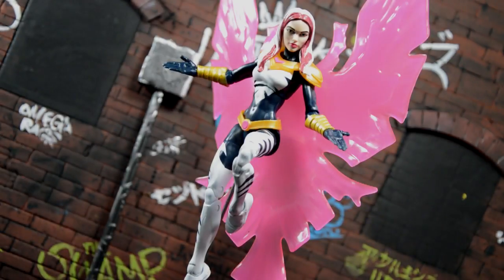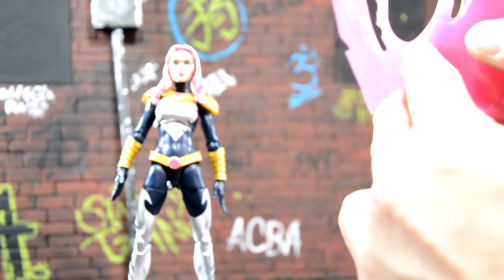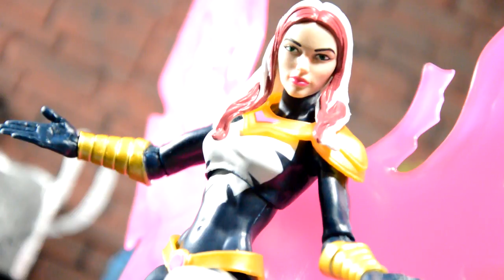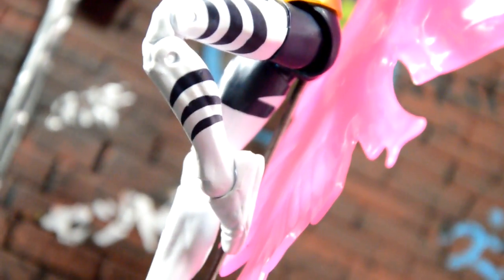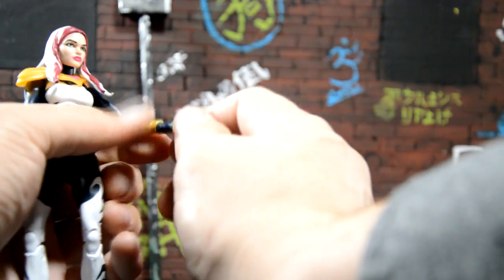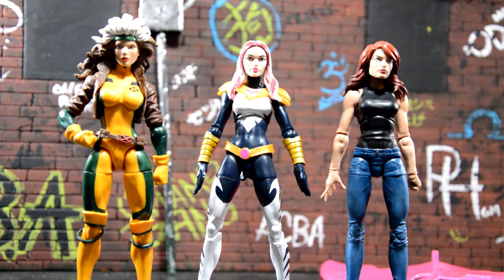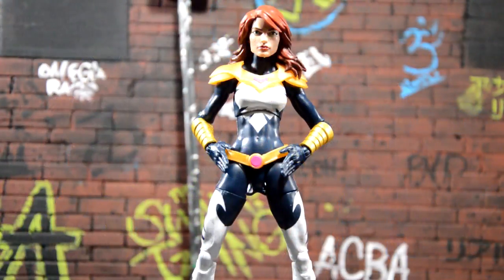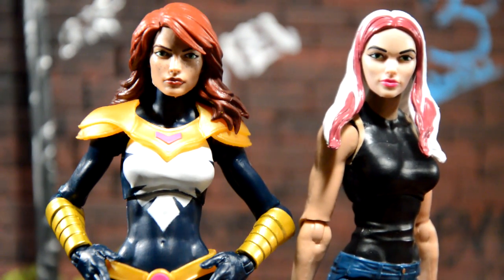Marvel Legends Songbird Review